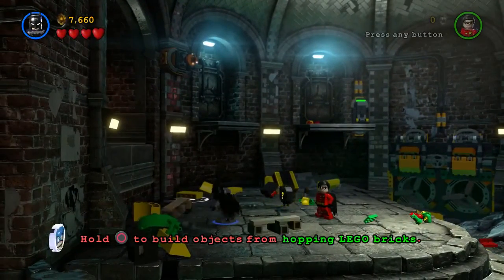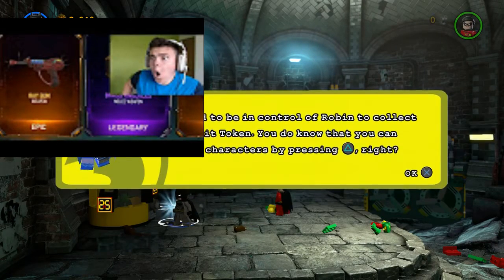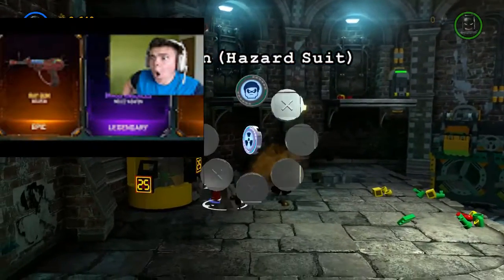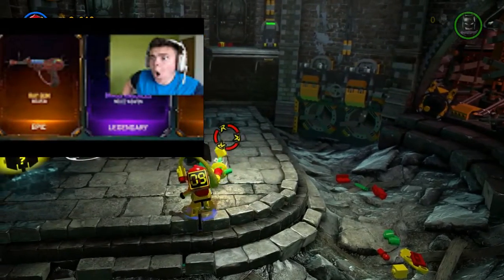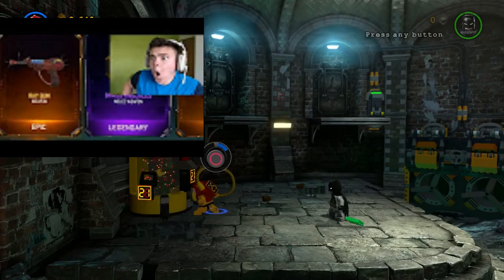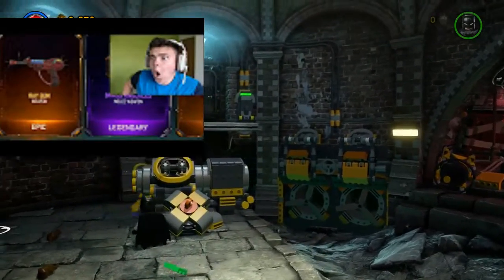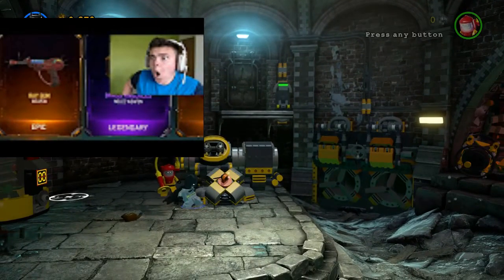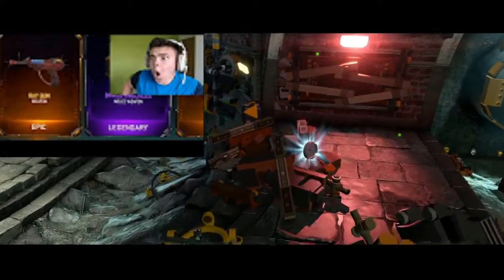How To Get The RayGun In Black Ops 3 Multiplayer!!!